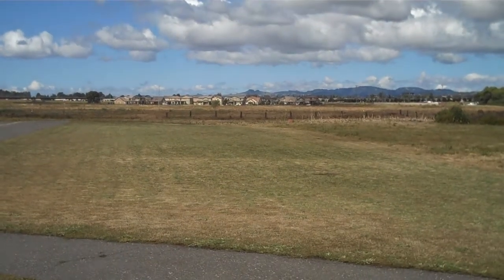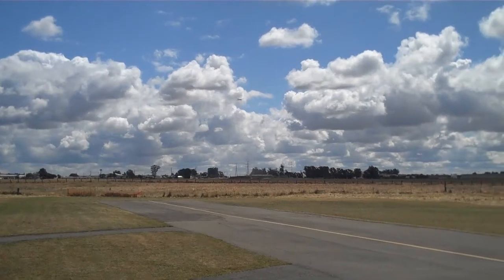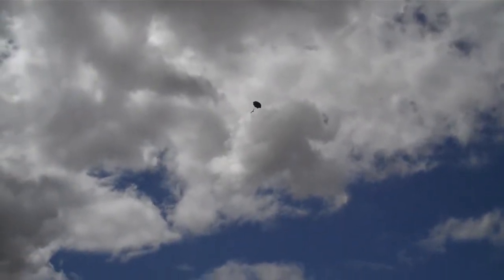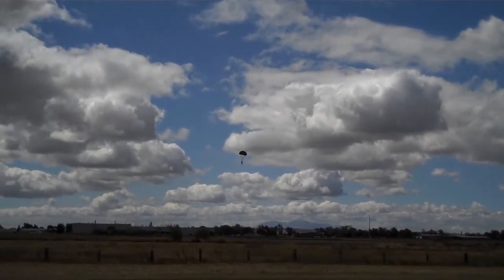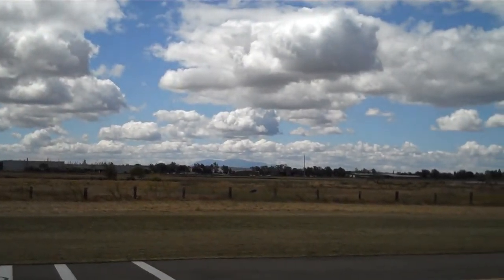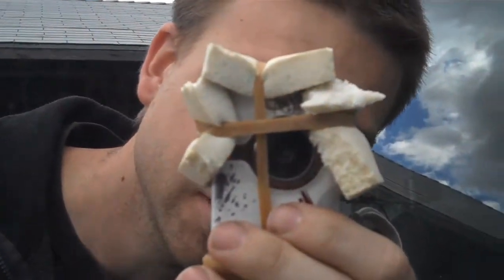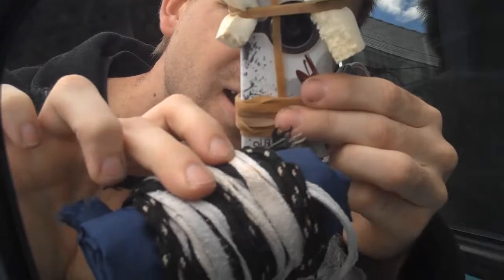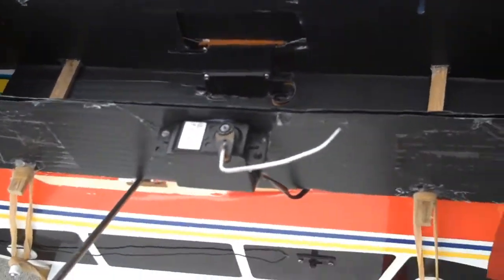[014] Today, You get Dropped - 2010-05-28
I parachuted the camera from an airplane.